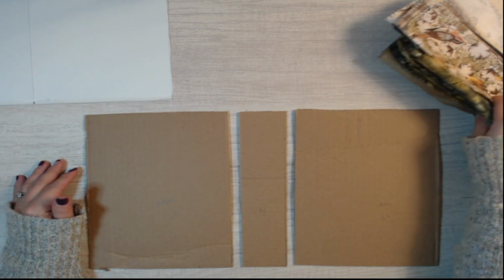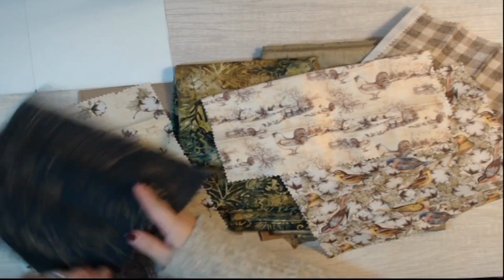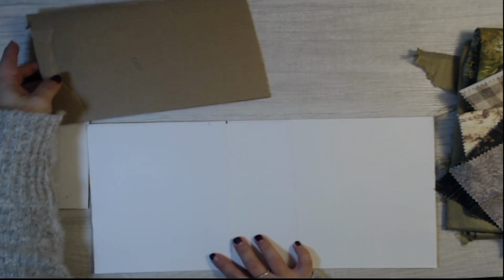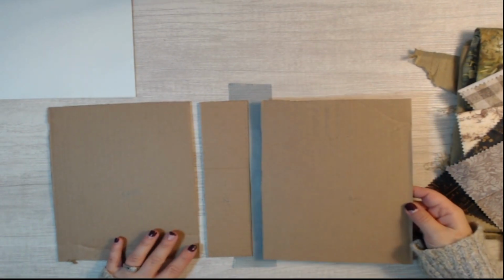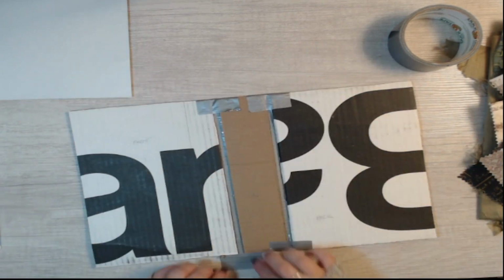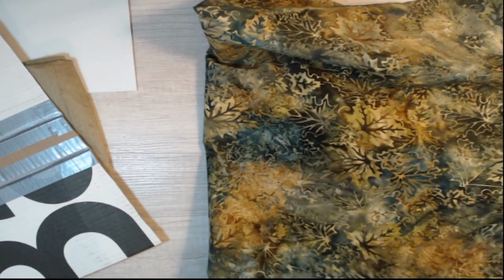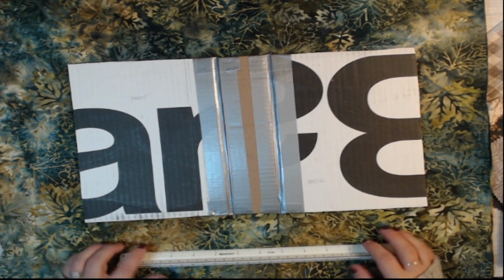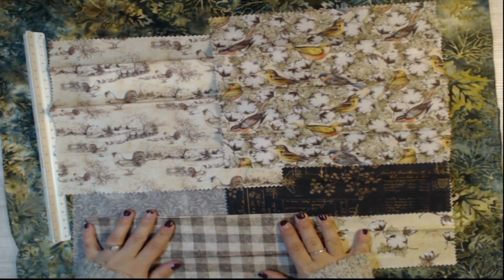How To Make Your Own Junk Journal: Step 1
Hello Everyone, I've had so much fun sharing my creations with you,  now I want to help you create your own, please use this video to try and make your own or if you already do maybe find some helpful hints to improve your own.